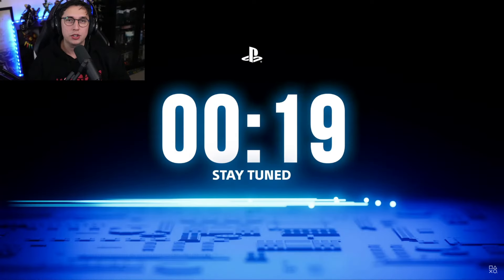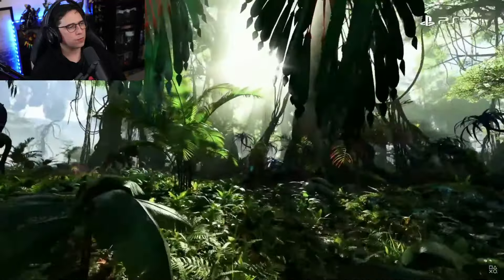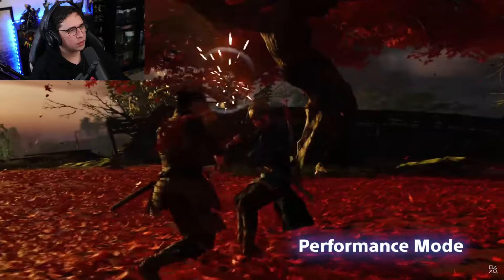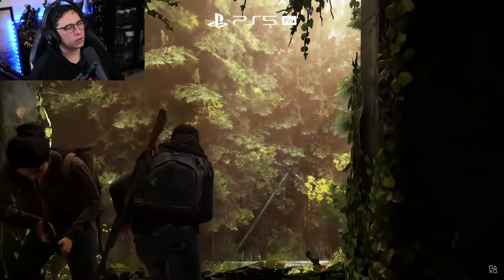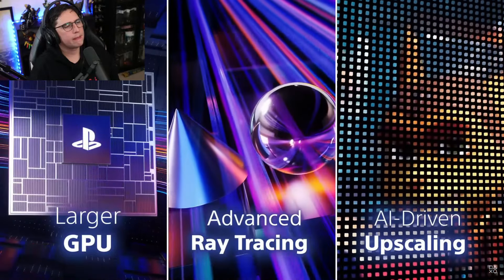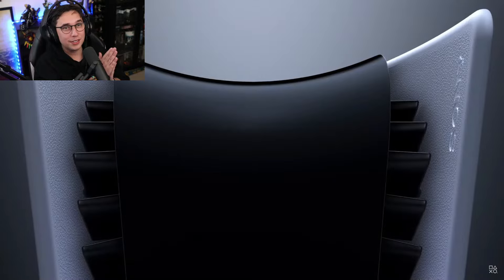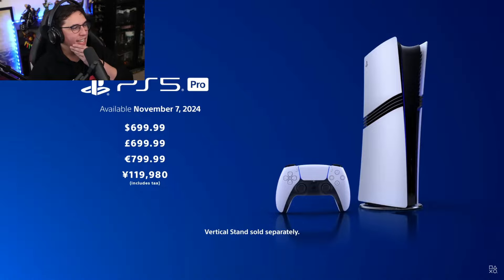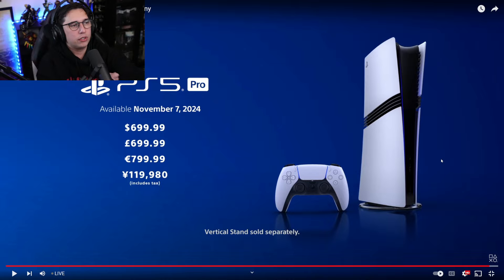PS5 Pro Reaction...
ps5pro Mark Cerny, Lead Architect of the PS5 gives a technical presentation that focuses on PS5 Pro and innovations in gaming technology.